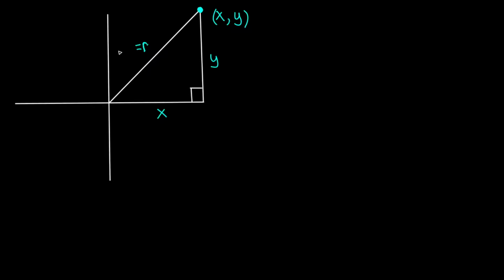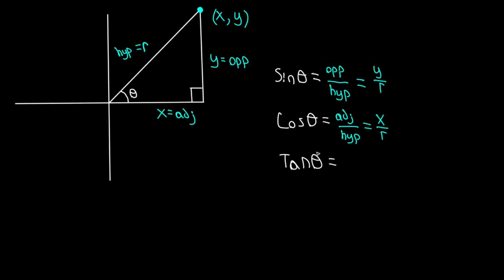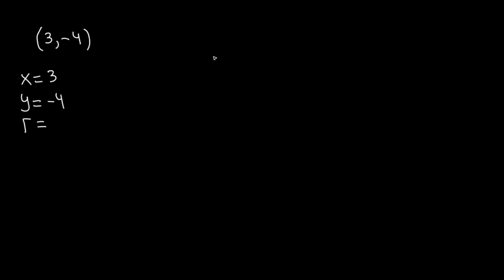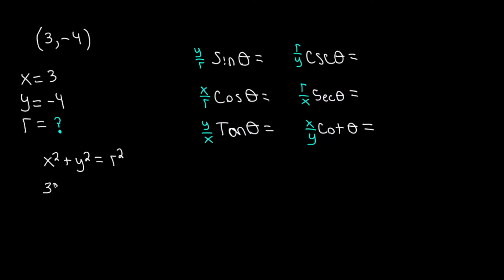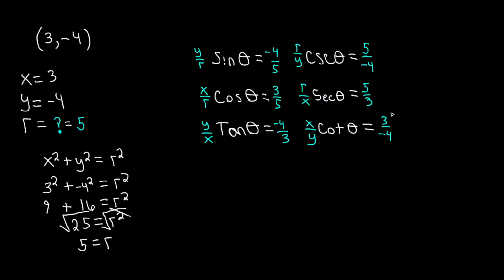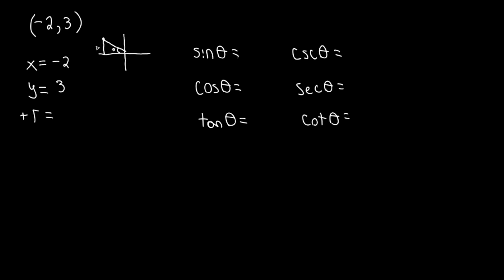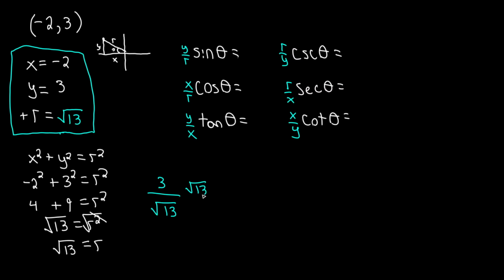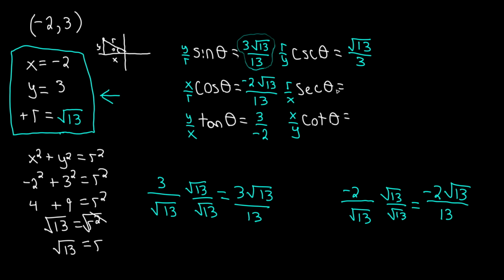Basic Trigonometry: MUST KNOW!!! sin, cos, tan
Learn basic trigonometry with this trigonometry lesson. basic trigonometry is a must know including sin, cos, and tan.